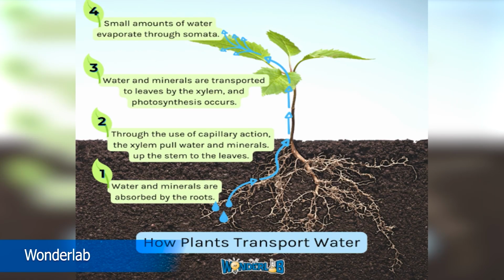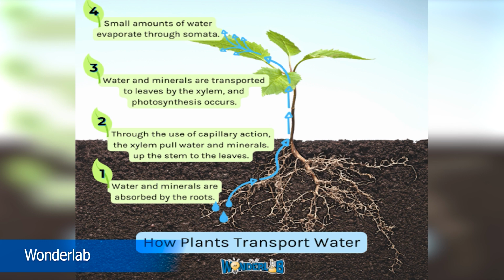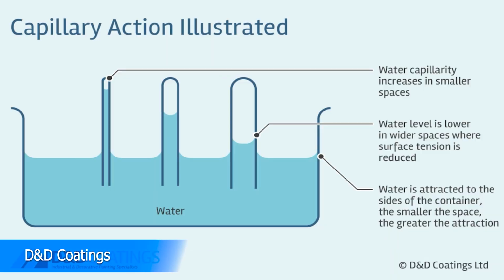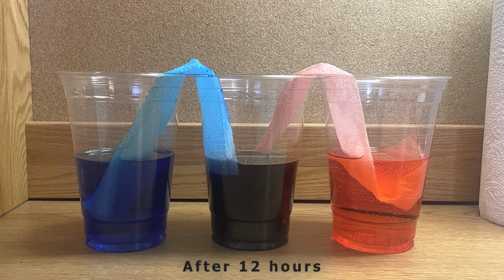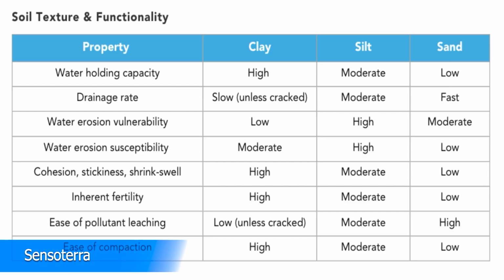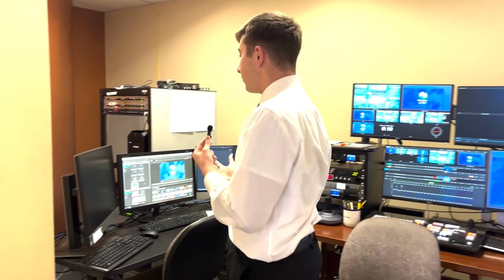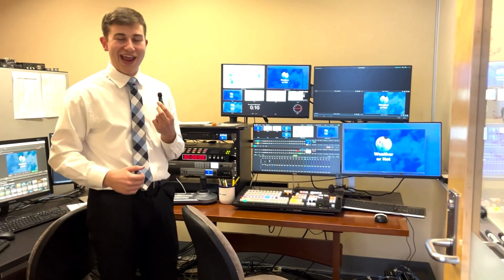Weather or Not 3/12/25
The newest show from the 2025 Weather or Not Team
Daniel Weaver
Brendan Pham
Caitlyn Bell
Luke Snyder
Filippo Formica